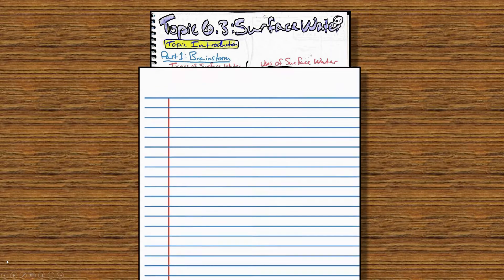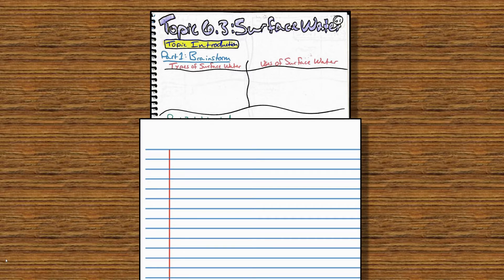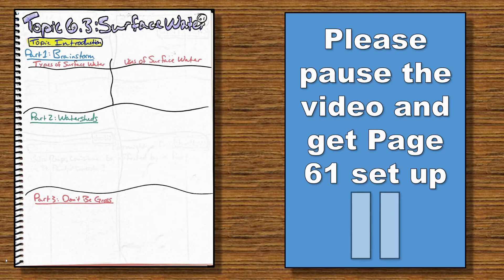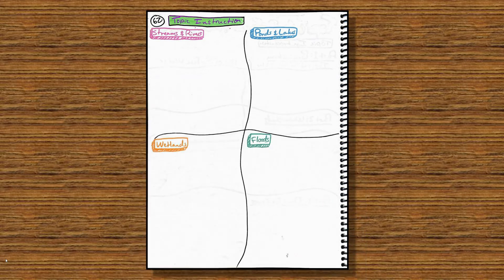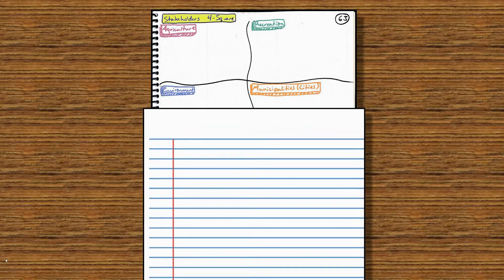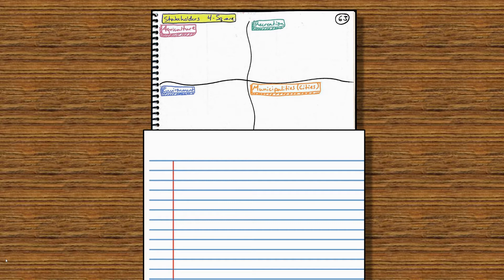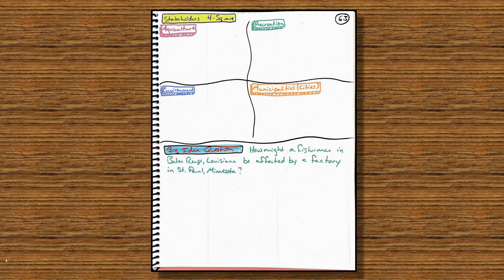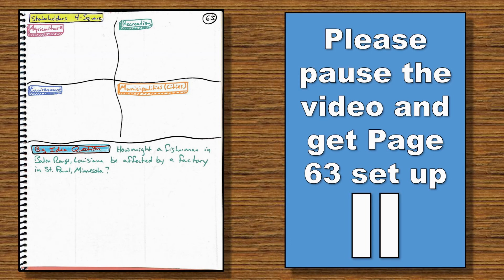Topic 6.3: Surface Waters (Notebook Set Up)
This video will show you how to set-up Notebook Pages 61-63 for Topic 6.3: Surface Waters.  These pages need to be set up before we begin this topic next week.